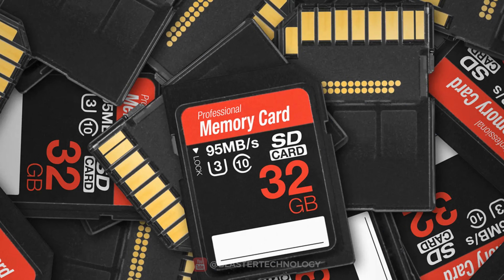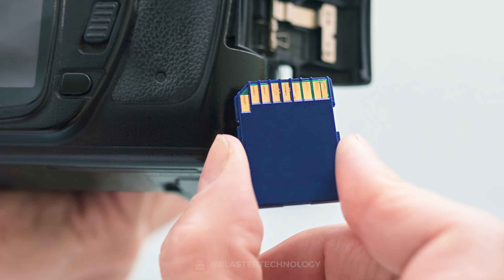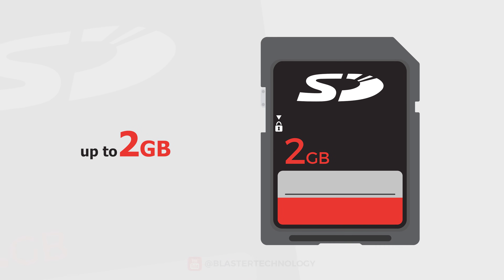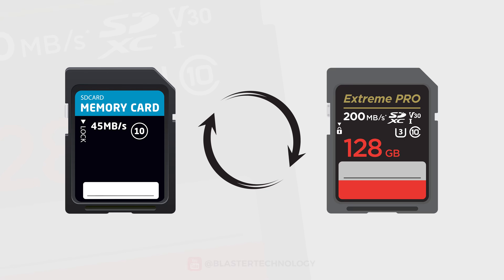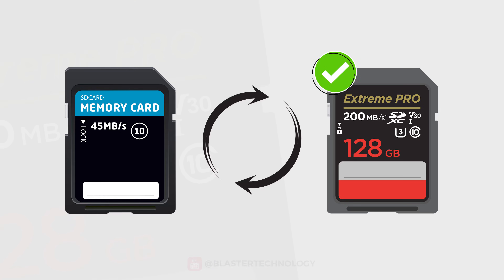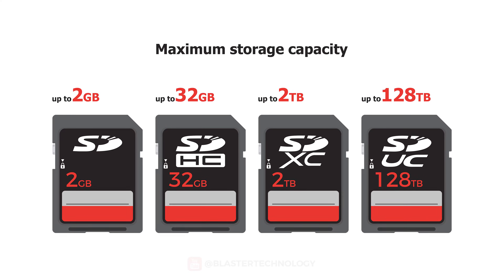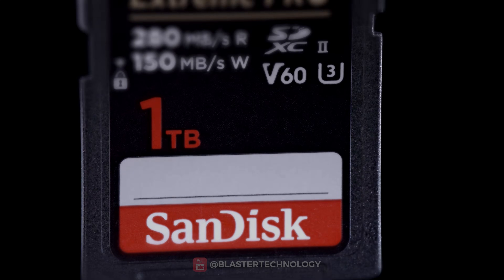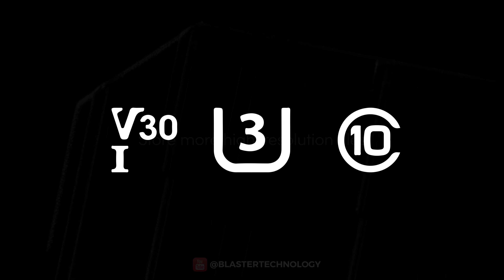SDHC vs SDXC vs SDUC - The Difference Between Memory Cards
Memory cards are essential devices for storing data on various electronic devices such as cameras or phones. But do you know the differences between SDHC, SDXC and SDUC memory cards? In this video we will explain what these abbreviations mean, what is the maximum storage capacity of SDHC, SDXC and SDUC cards and what is the data transfer speed on the memory cards. Thus, you will know how to choose the right memory card for your needs: SDHC, SDXC or SDUC.

If you want to learn more about memory cards and how to use them effectively, don't miss this video!